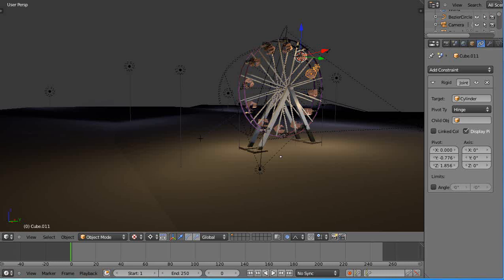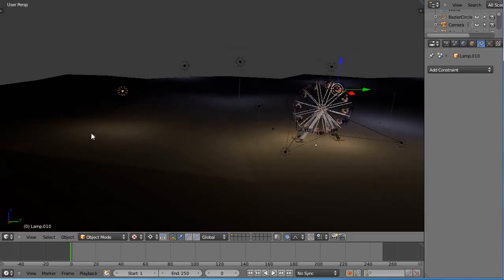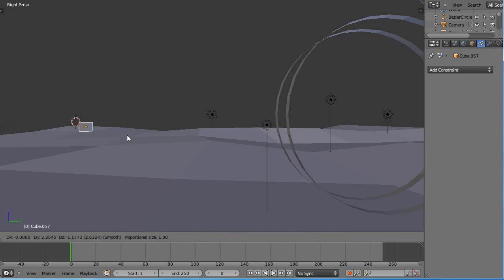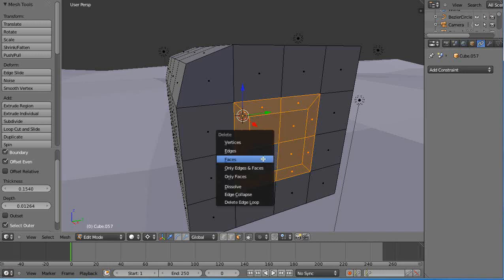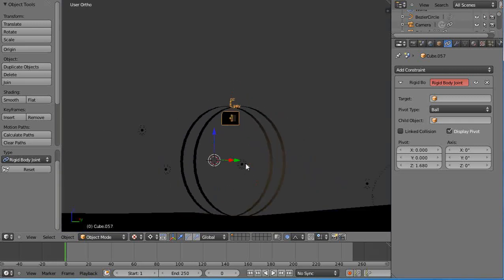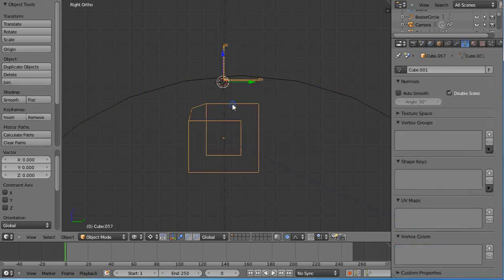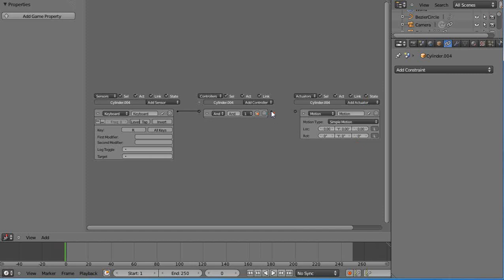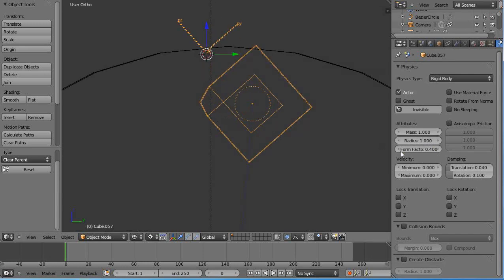Blender 2.63a Tutorial - 3D Animation - Rigid Body Joint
Rigid Body Joint tutorial for new Blender users.  For more experienced users, skip to about 10 minutes in. Thanks much.